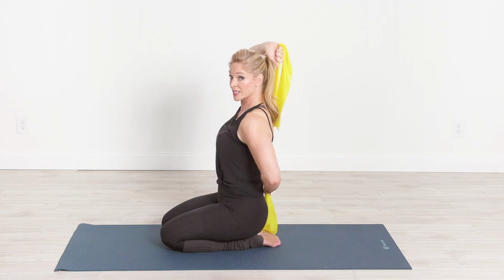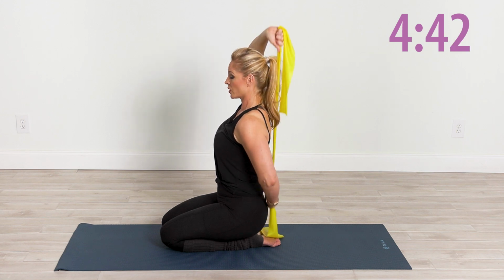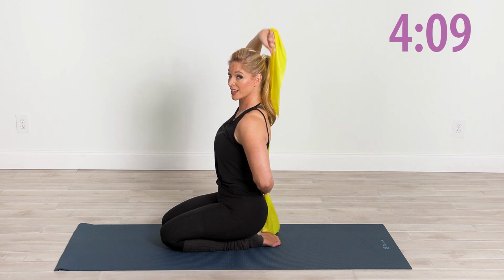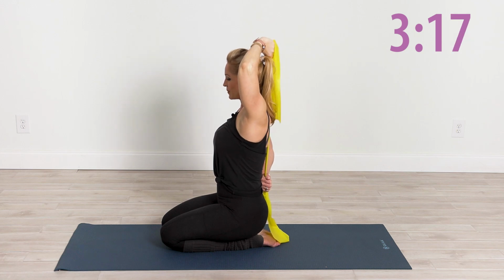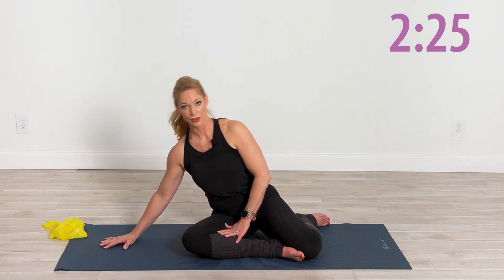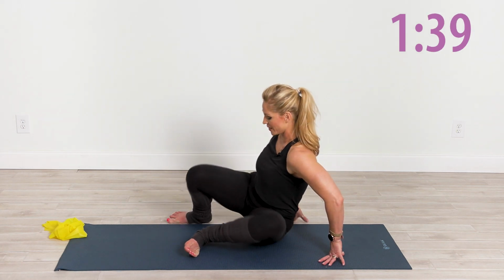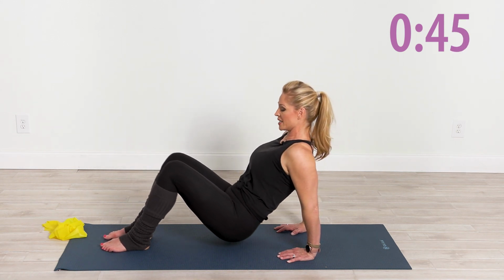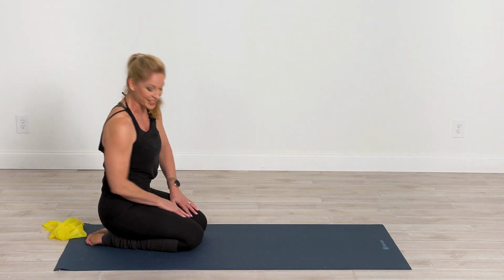Targeting Triceps | 5-Minute Barre Workout | Prime Women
Tone up your triceps with this week's 5-minute session.

As with all exercise programs, when using our exercise videos, use common sense. To reduce and avoid injury, first check with your doctor before beginning any fitness program. By performing any fitness exercises, you are performing them at your own risk.  Prime Women Media and any fitness trainers associated with Prime Women Media will not be responsible or liable for any injury or harm you sustain as a result of our online fitness videos or any information shared on our website or YouTube channel.

If you follow a link from our site or videos and purchase something, we may be paid a commission. Prime Women promotes those products and services with which we are personally familiar, and oftentimes, use ourselves.